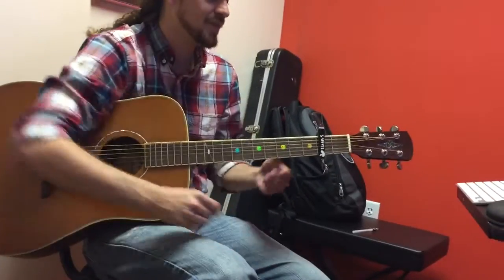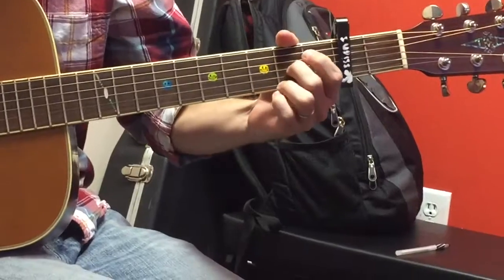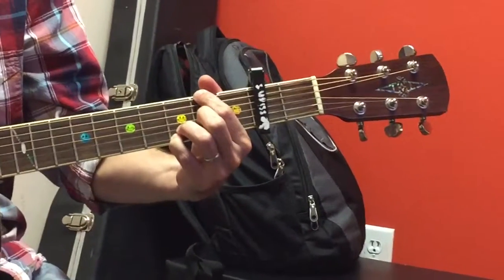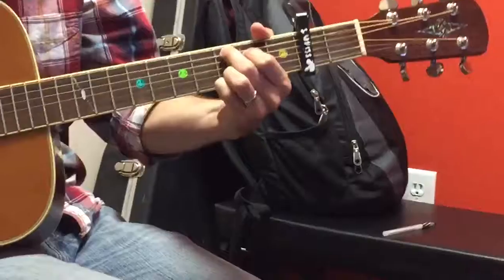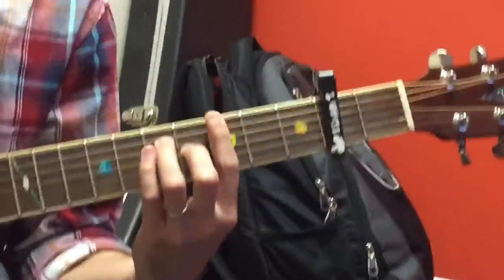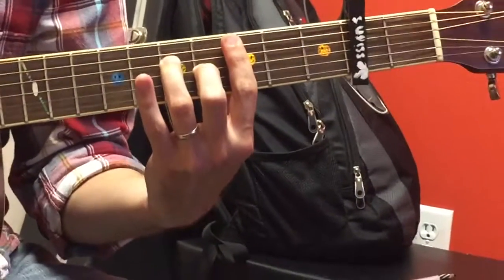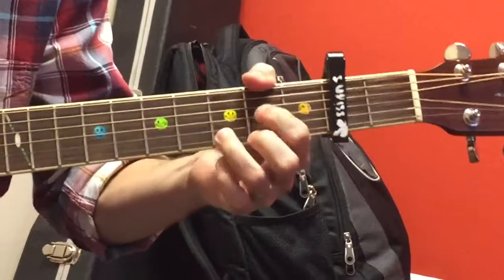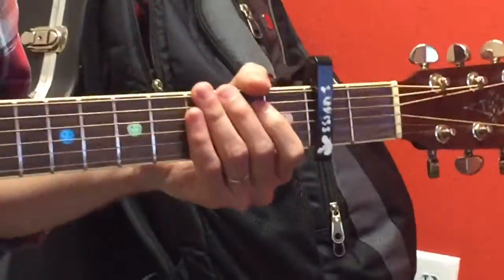Ryder lesson - bubbly